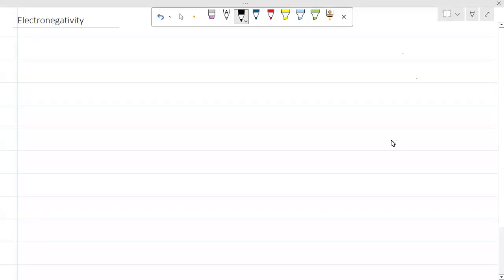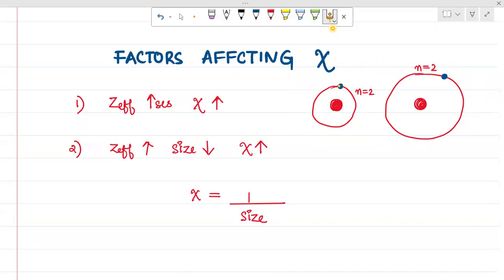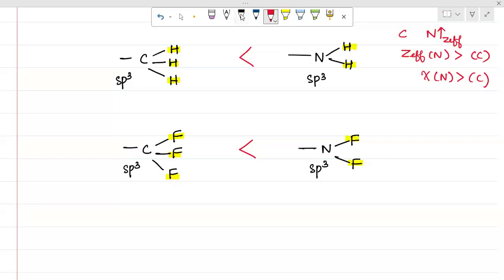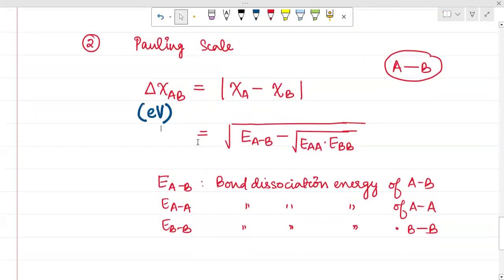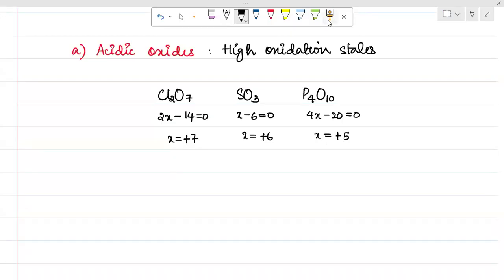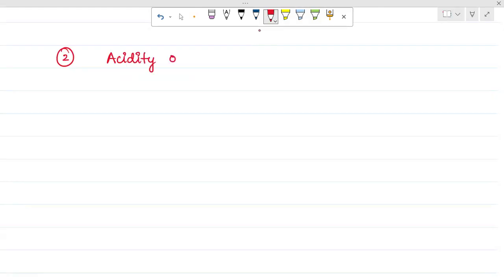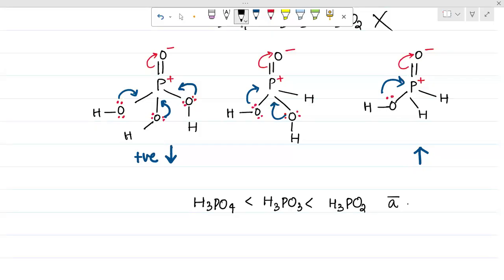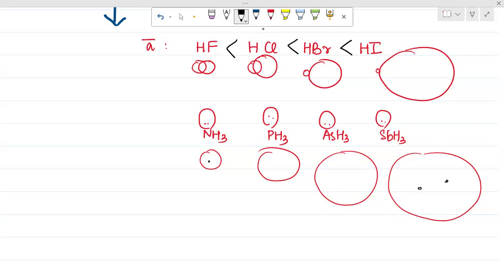08 Foundation Series | Electronegativity | CSIR-NET GATE IITJAM BARC TIFR CUET